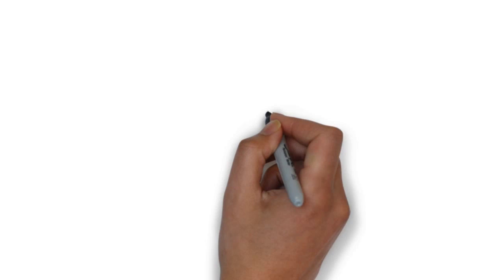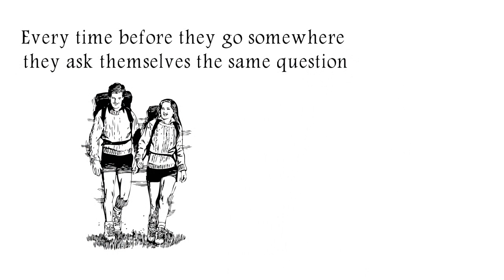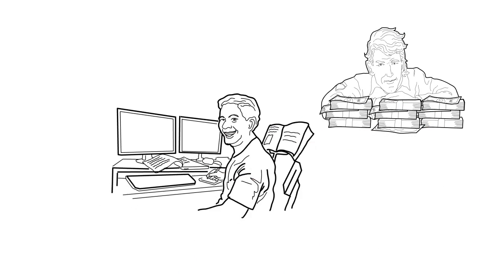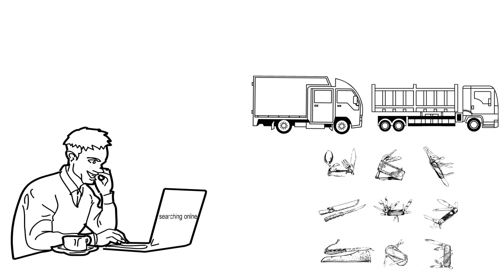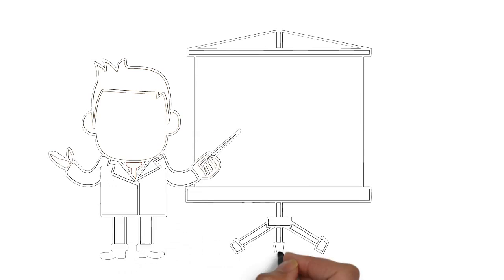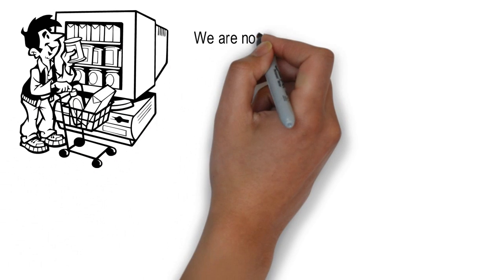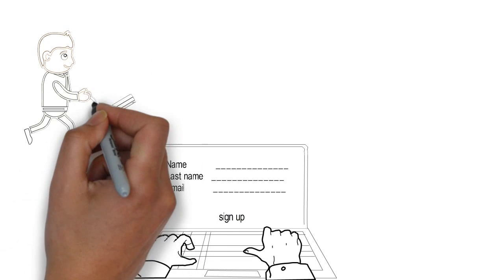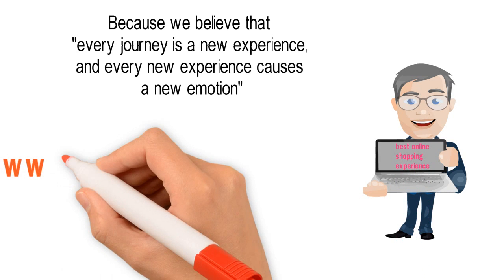My Travel Equipment - Travel Equipment & Outdoor Gear Store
We equip people with small things that can help make your trip memorable. Also, we motivate people to travel, because for us, every journey is a new experience, and every new experience cause a new emotion. That's why we're here, to stir your emotions, to motivate you to connect with other people and nature around you.

Here at ‘My travel equipment’ we believe in providing not only the best products but also the best support and service to you our customers. The intent of this business is to provide a novel shopping experience and save our customers time and money.
If you don't already know our motto is best buy for your buck and we’re proud to offer you exclusive deals and promotions just for you.

‘My travel equipment’ offers hard-to-find products that solve any travel related problem, from overseas electrical adapters to packing accessories that keep your belongings organized during travel. We strive to be your first choice for proven solutions to any travel need.
We’re the world leading traveler suppliers, with a focus on compact equipment for travelers at an affordable price. We’re passionate about travel and believe in the products we sell.